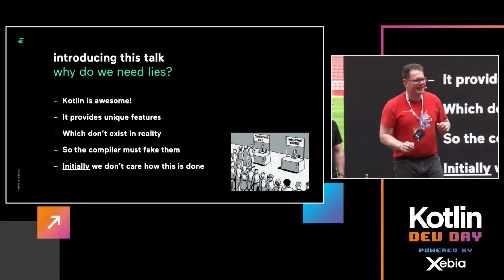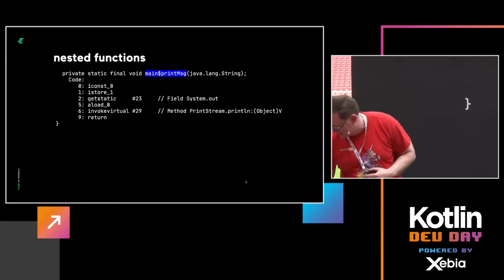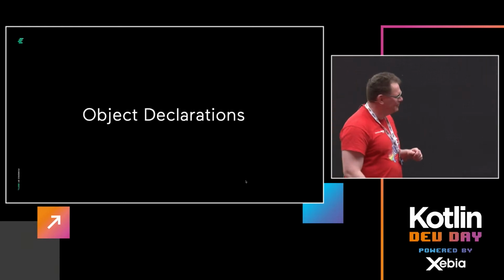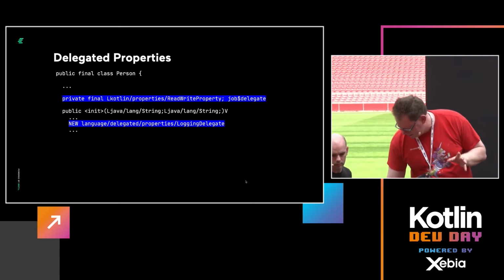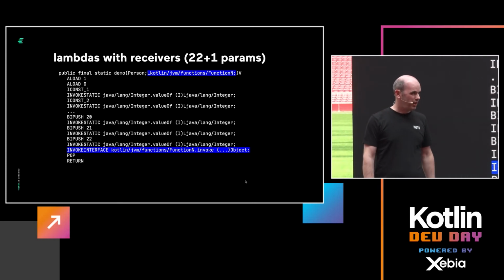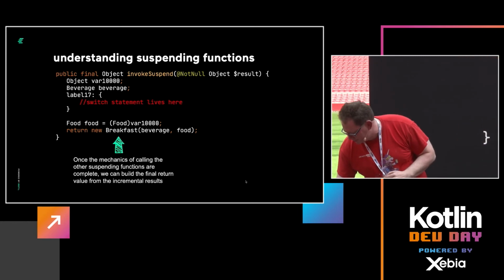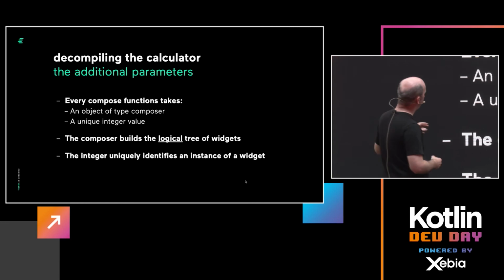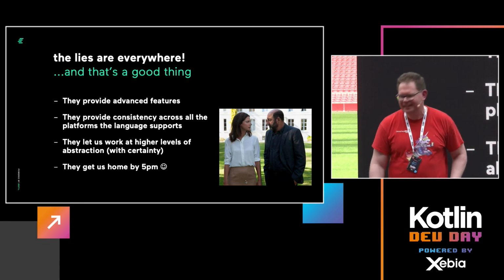Compiler Lies - Garth Gilmour and Ryan Adams @ Kotlin Dev Day Amsterdam 2022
In order to interoperate with the underlying runtime, and to implement advanced features, the Kotlin Compiler needs to take some liberties on your behalf. It must translate Kotlin specific constructs into concepts the runtime can understand, which requires that it reinterpret your code in unexpected ways. This applies to both simple things like symbol names and complex abstractions like suspending and composable functions.

In this talk, we will lift the lid on some of the tricks the Kotlin compiler (with plug-ins) uses to keep your coding life simple, plus show how and when you can influence its output. Examples will be drawn from Ktor, Arrow, Jetpack Compose and other popular Kotlin libraries.

Kotlin Dev Day 2022 was organized on 19 May 2022 by Xebia. This event took place in the Johan Cruijff ArenA in Amsterdam.